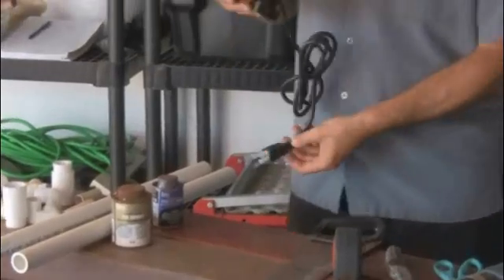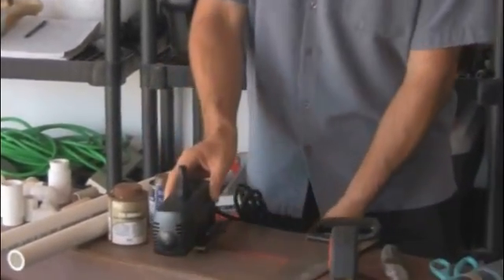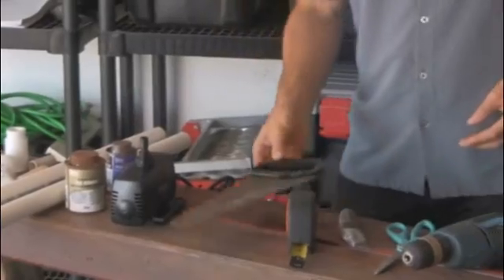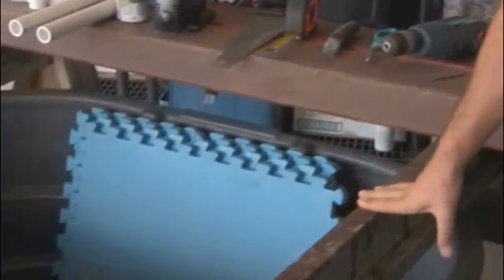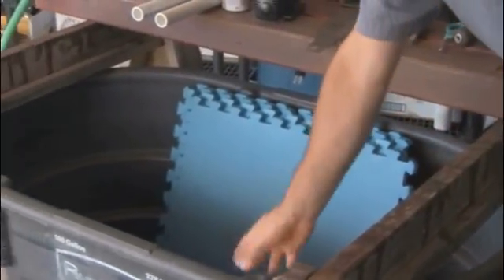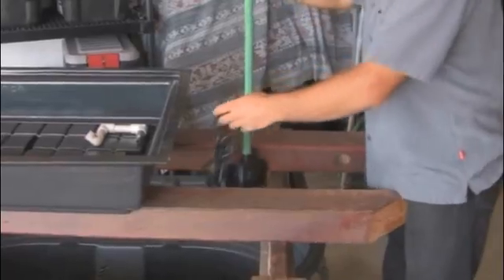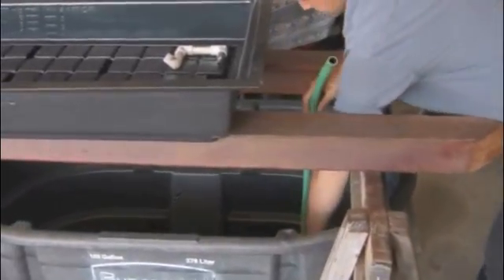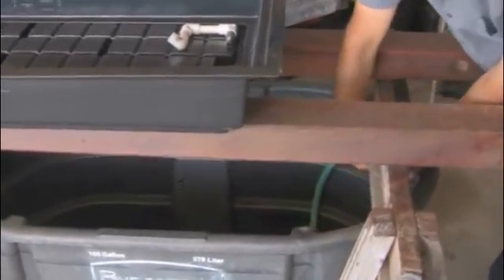Aquaponics4You - Preview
Build your very own home Aquaponics System with the step by step video guide